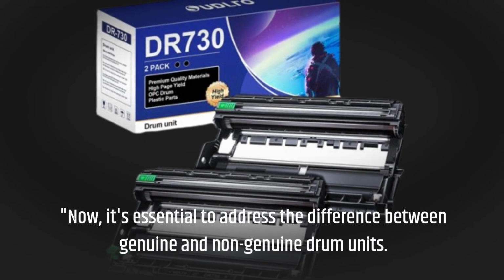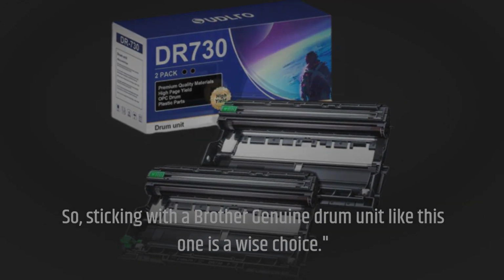Keep Your Printer Running: DR730 Drum Unit Replacement Review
Amazon Product Name : DR730 Drum Unit Brother DR730 Replacement

Discover the exceptional quality and performance of the DR730 Drum Unit replacement for Brother printers in our comprehensive review! We'll explore its compatibility, longevity, and how it can significantly improve your printing experience. Whether you're a business owner, student, or home user, this review will provide valuable insights into the benefits of this cost-effective drum unit replacement.